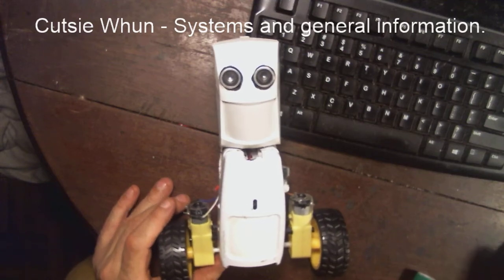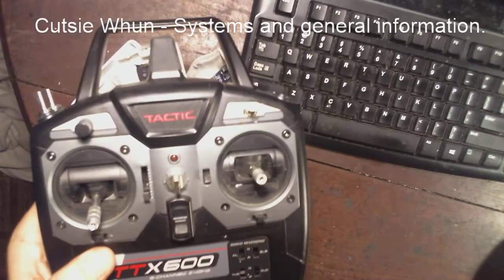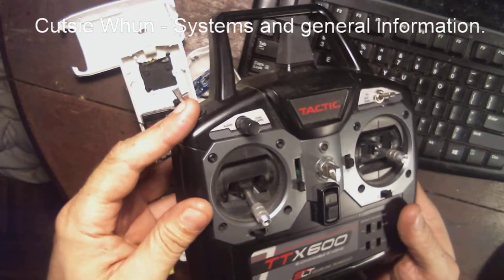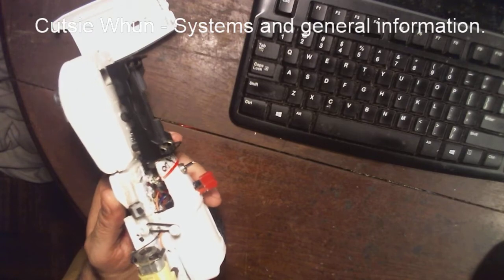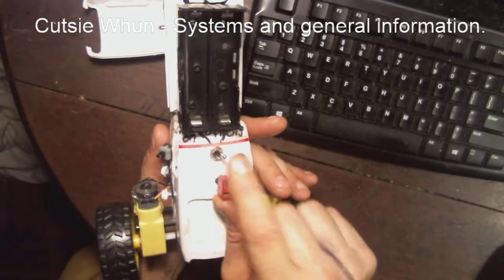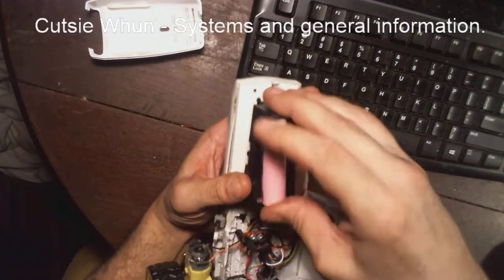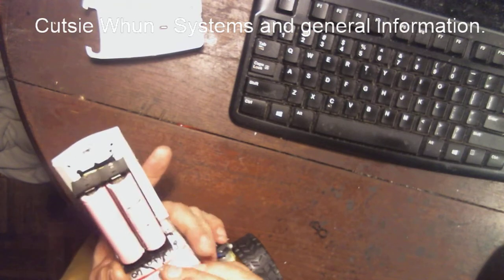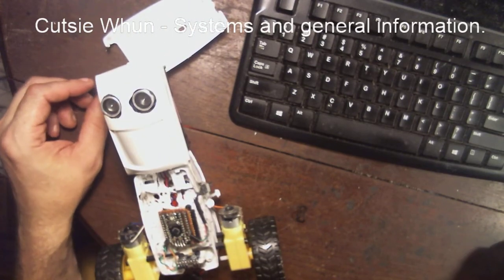Cutsie Whun - Systems and general info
Owner of Pigeon Kickers Mod World Website
Developer of robotics:
--Hank the Hexapod
--Cutsie Whun
--Mega Bread